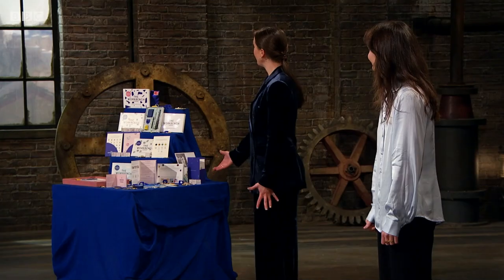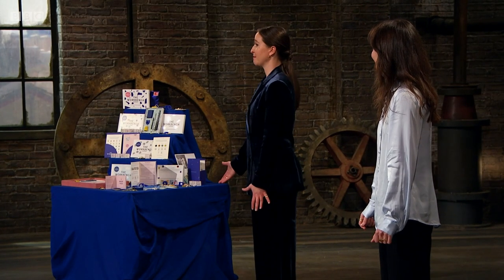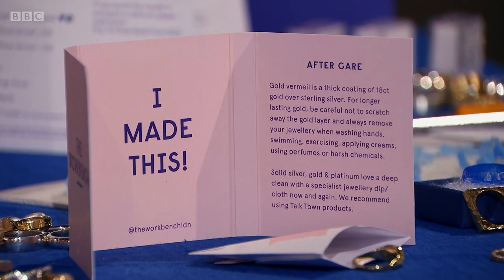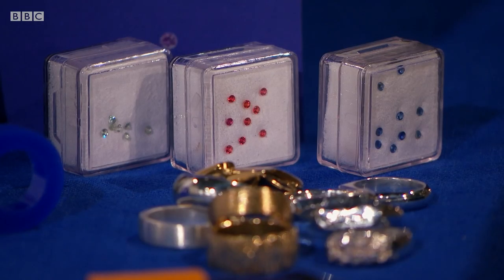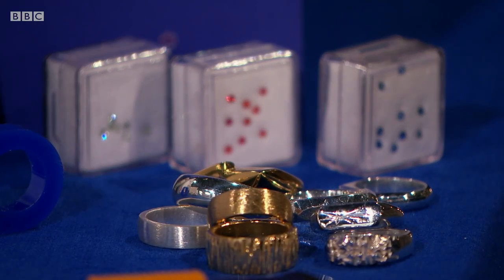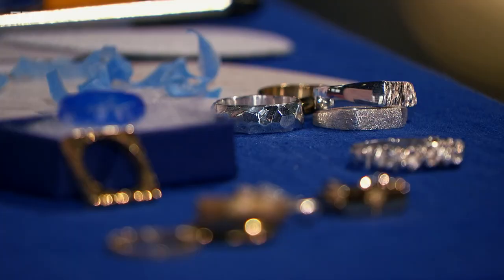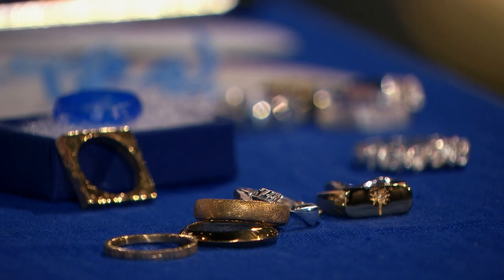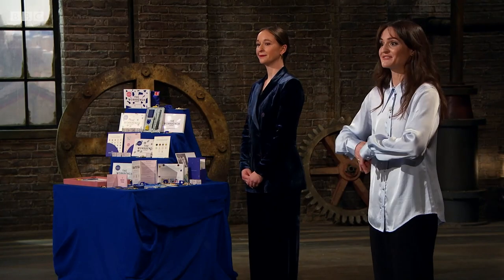Amazing RECOVERY after a pitch goes WRONG 👏👏👏 🐉 Dragons’ Den – BBC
A dynamic pair of jewellers with their bespoke ring-making kits. When this last pair lose a grip on the numbers, their proposition appears to be more of a rough diamond than a glittering opportunity.

Budding entrepreneurs get three minutes to pitch their business ideas to five multimillionaires who are willing to invest their own cash.

Dragons' Den | Streaming Now | BBC iPlayer